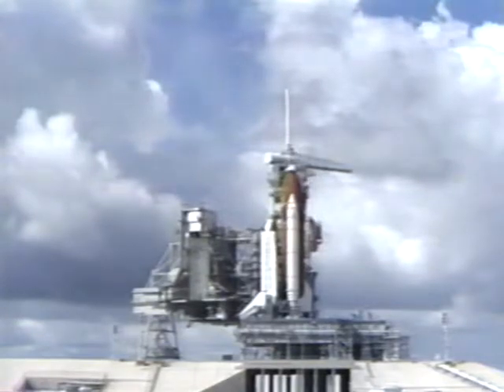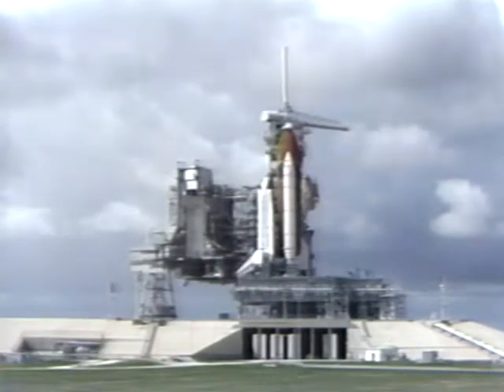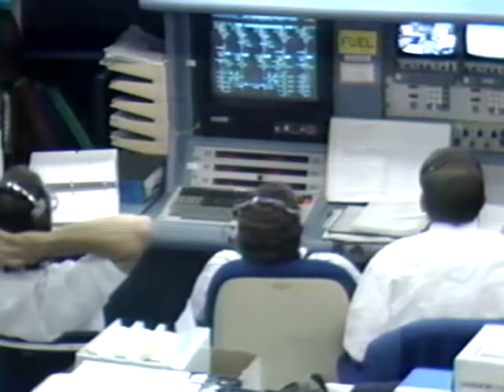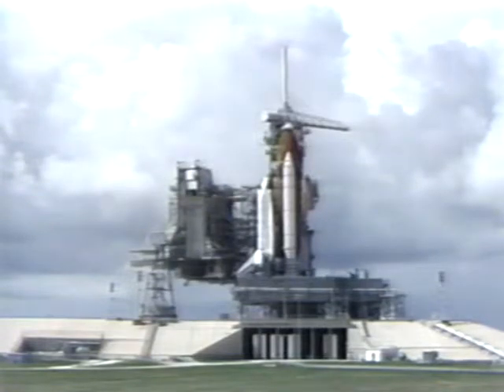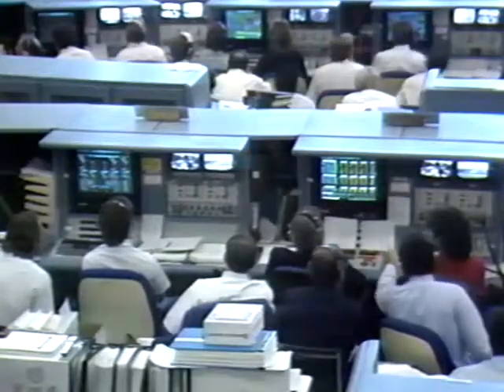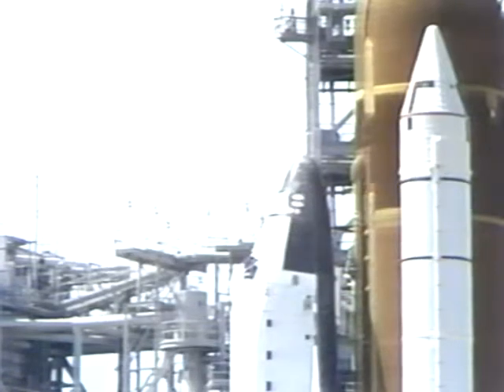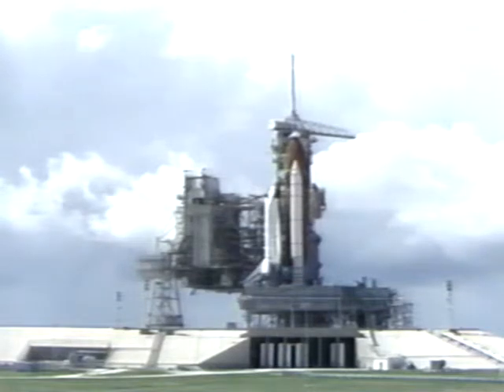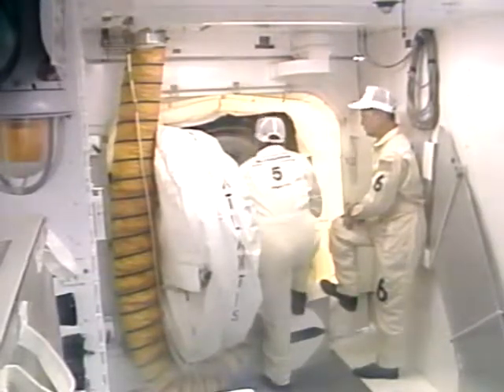STS 34 Launch Scrub